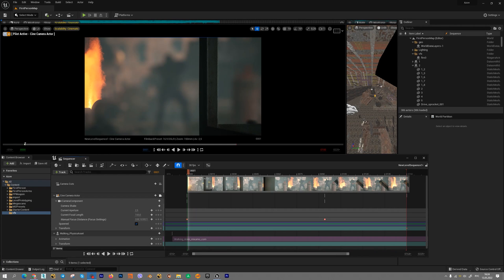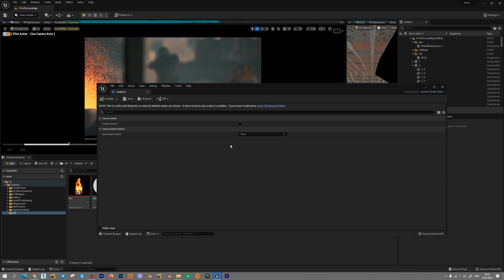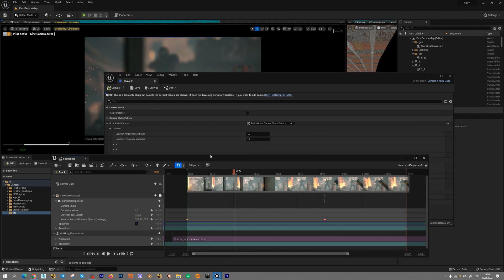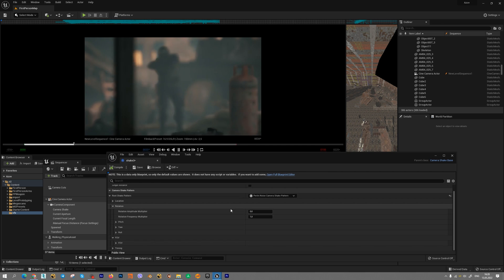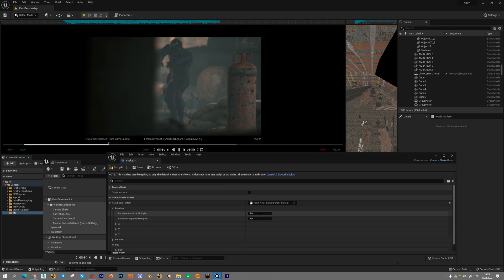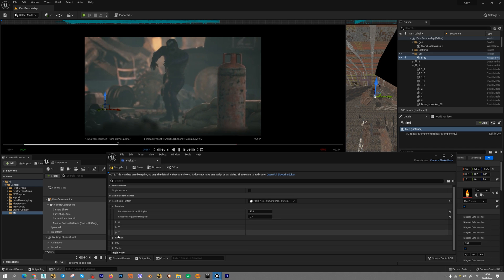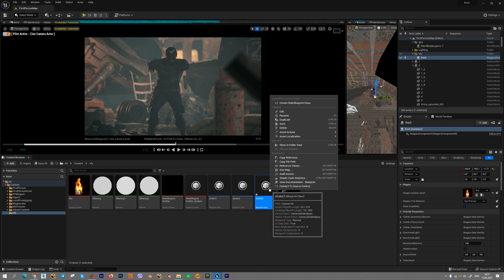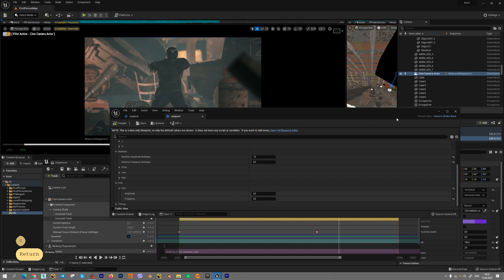Camera Shake in Unreal Engine 5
-Online training on creating videos and cinematics in Unreal Engine 5 for CG artists. Welcome!

In this tutorial i'll show how to set up and use a procedural camera shake blueprint in Unreal Engine. This applies to both Unreal Engine 4 and Unreal Engine 5!
We can add a camera shake effect to your cameras using Unreal Engine's Camera Shake Blueprints. This guide provides an overview of how to create a CameraShakeBase Blueprint, the type of shakes that are available, and how to play them in Sequencer, Blueprints, and Camera Shake Sources.

Creating a camera shake effect in Unreal Engine 5 involves using the CameraShake blueprint class. Here's a step-by-step guide to help you achieve this:

Create a CameraShake Blueprint:

In the Content Browser, right-click and choose "Blueprint Class."
Select "CameraShake" as the parent class.
Name your blueprint (e.g., MyCameraShake).
Edit the CameraShake Blueprint:

Open your new blueprint.
Inside the EventGraph, you can use nodes to control the shake parameters.
Add Shake Parameters:

Drag off the EventGraph and search for "Add Camera Shake."
Connect it to an event that triggers the shake (e.g., when a specific action occurs).
Set the "Shake Class" to the CameraShake blueprint you created.
Adjust Shake Parameters:

Click on the CameraShake node to see its details.
You can tweak parameters like Duration, Oscillation Duration, and Amplitude to control the intensity and duration of the shake.
You can also use different types of oscillations (rotational, translational) for varied effects.
Trigger the Camera Shake:

You can trigger the camera shake in various ways, such as when a specific event occurs, a button is pressed, or a timeline is played.
For example, you can add the "Add Camera Shake" node to the event graph of a character or the level blueprint.
Test the Camera Shake:

Play the level or simulate the game to see the camera shake in action.